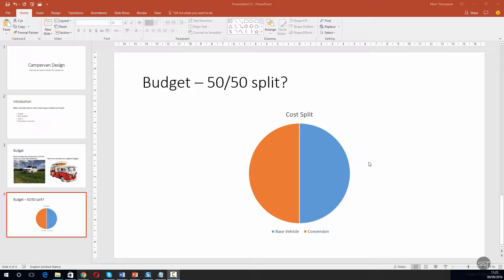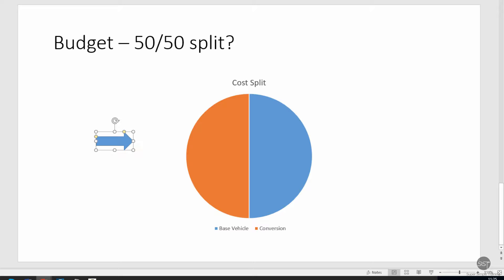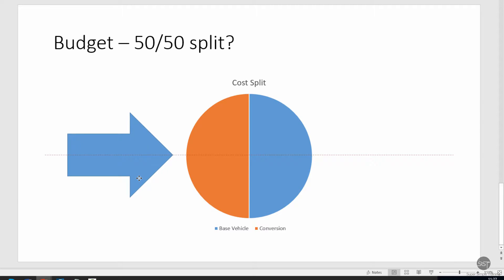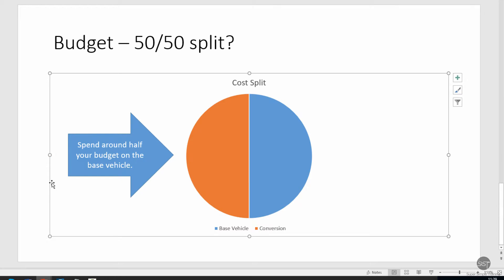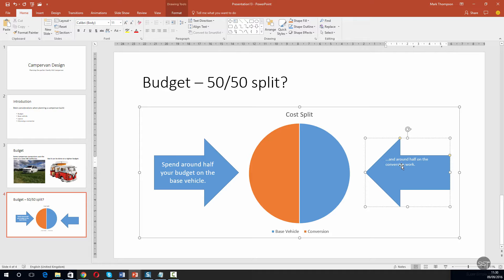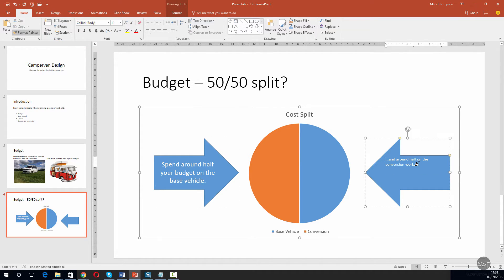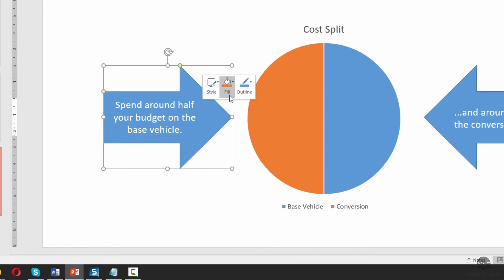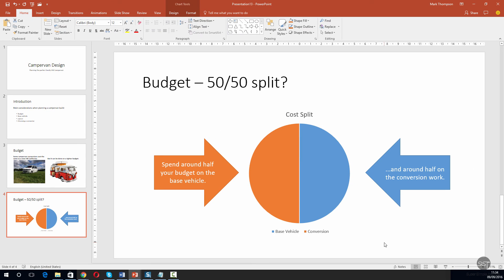PowerPoint 2016 - Add and Edit Shapes to a slide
Learn how to Add and Edit Shapes to a slide in PowerPoint 2016.